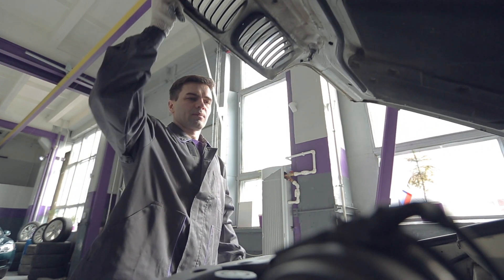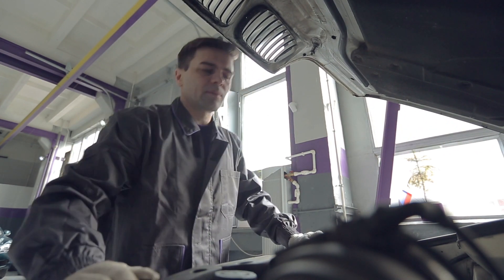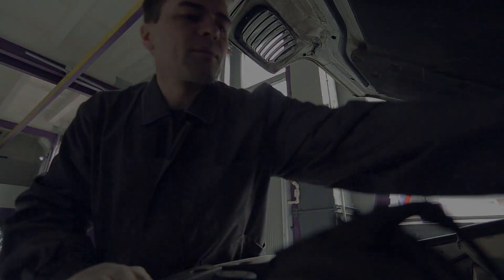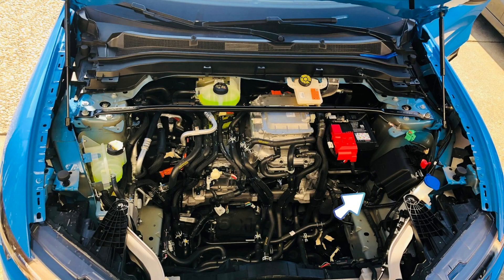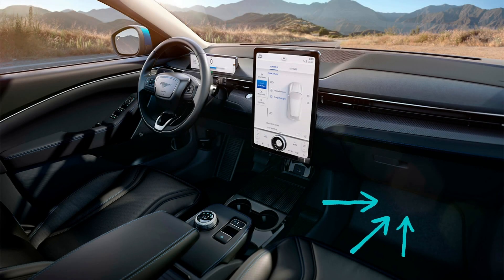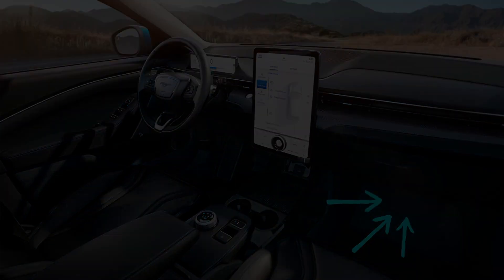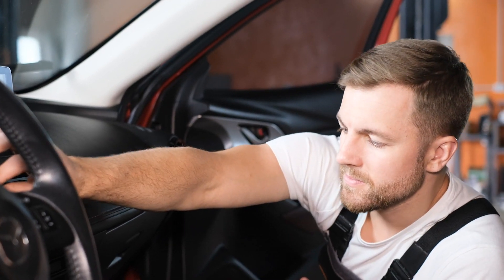Sleek Solutions: Ford Mustang Mach-E Fuse Diagram and Location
Welcome to Sleek Solutions, your go-to channel for all things Ford Mustang Mach-E! In this video, we'll provide a comprehensive fuse diagram and location guide specifically tailored for the Mach-E model. Whether you're a DIY enthusiast or a car owner in need of assistance, our step-by-step instructions and expert tips will help you navigate through any electrical issues with ease.

Chapters
00:00 - intro
00:23 - Under Hood Fuse
01:28 - Body Control Module